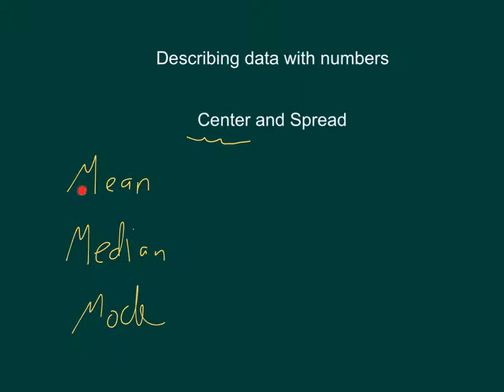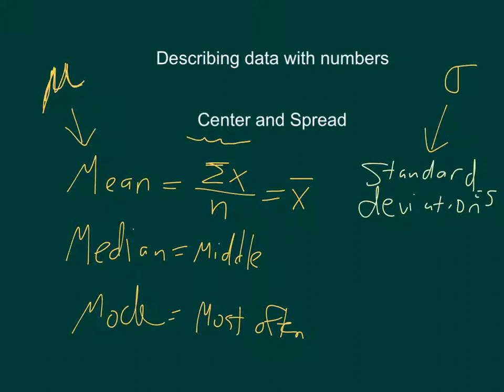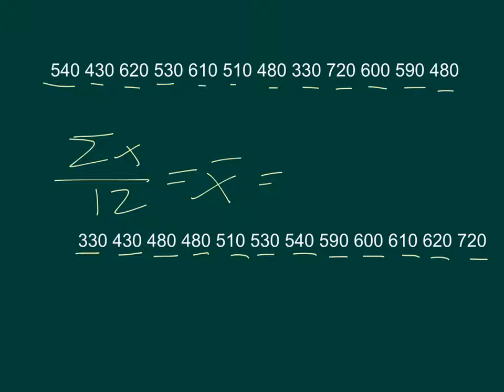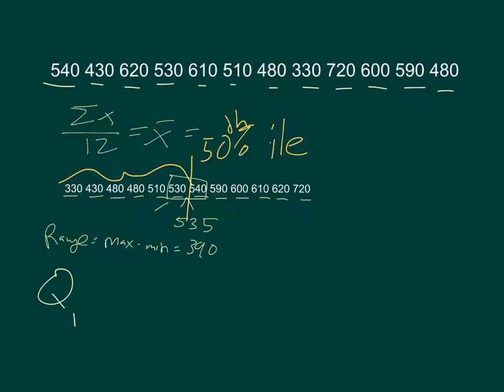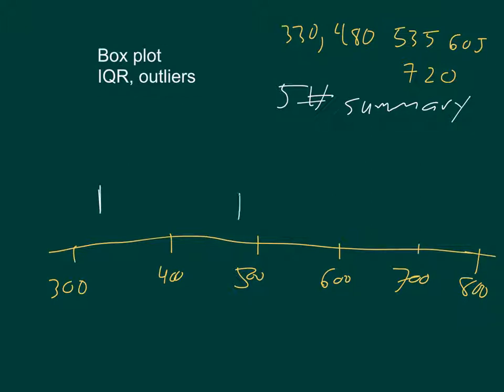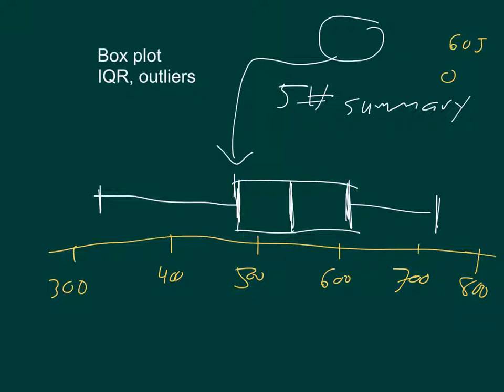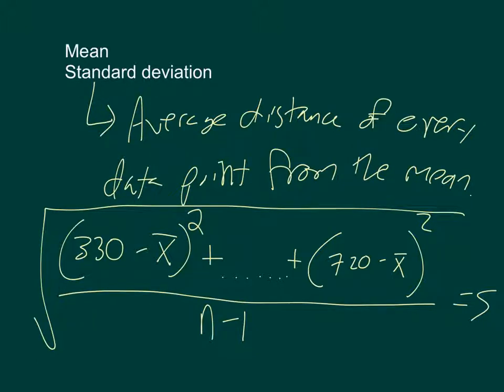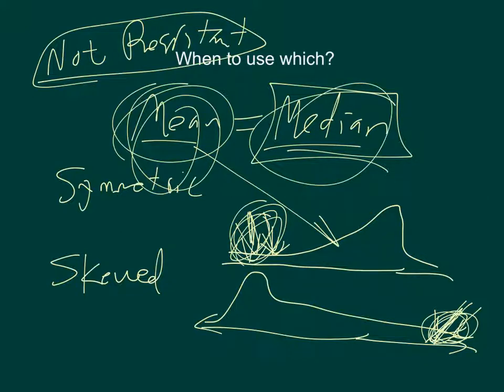describe data with numbers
Mean median mode iqr standard deviation